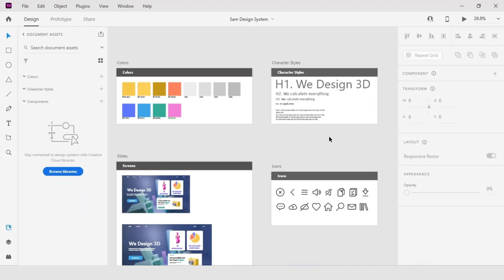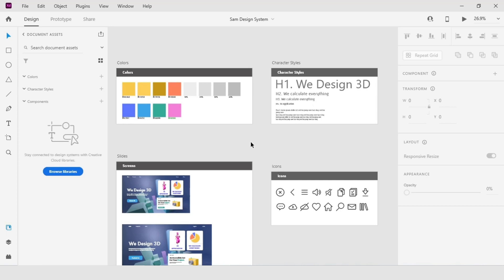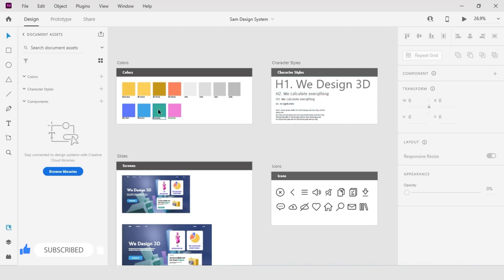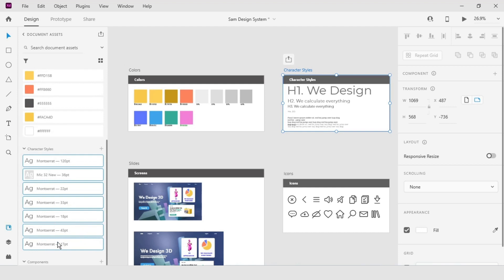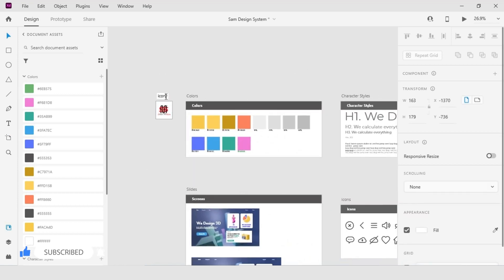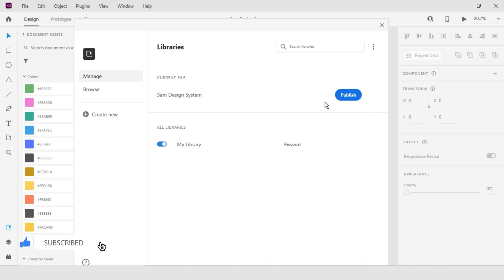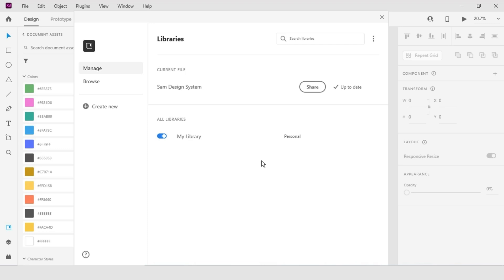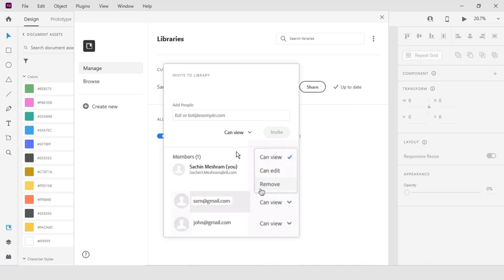How to create a Design System in Adobe XD | Basics PART 8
Hello everyone, in this video, I will explain how I use Adobe XD to create a design system from scratch. By creating a design system in Adobe XD, it means you can always ensure UX and UI design consistency for current and future team members and also as the product scales with new features and functions.
While workflows may vary and some projects start with an existing design system, here are the six steps explaining how to start a design system from scratch. It should contain all basic components such as buttons, inputs, search, tabs, and whatnot so that I can simply copy and paste the building blocks that I need to build any design.
Enjoy the video :D Want more Adobe XD? Let me know with a comment.

⏲️Time Stamps⏲️

0:00  Design System
1:42  Design systems introduction
3:58 Publishing a Creative Cloud Library
6:32 Consuming a Creative Cloud Library
14:17 Thank you so much for watching Please Like, Comment, and SUBSCRIBE Goodbye

ℹ️ Video Title: How to create a Design System in Adobe XD | Basics PART 8

How to create a Fitness App UI Interaction in Adobe XD | हिंदी | auto animate adobe xd | 2020